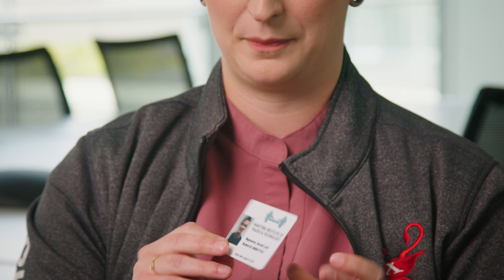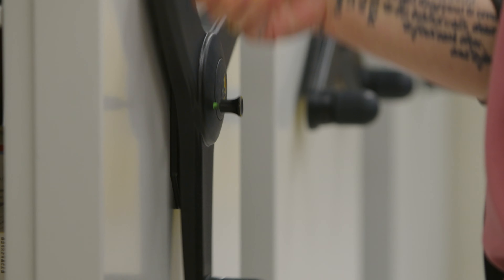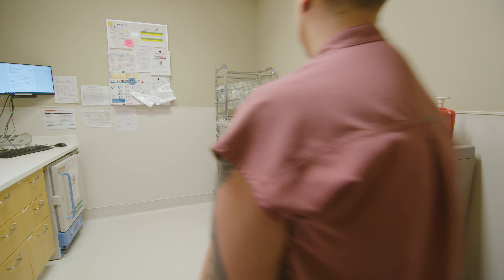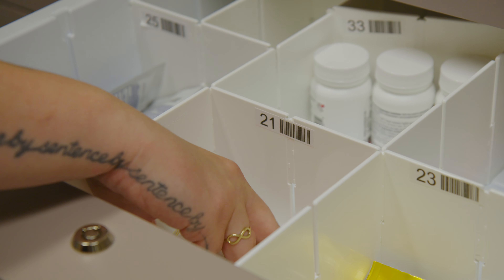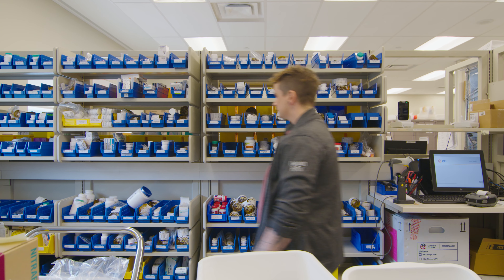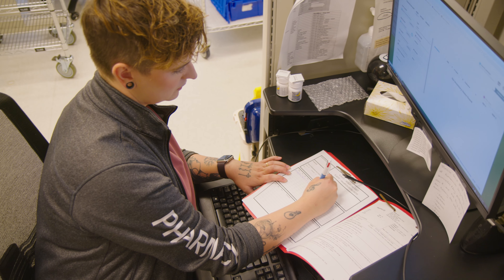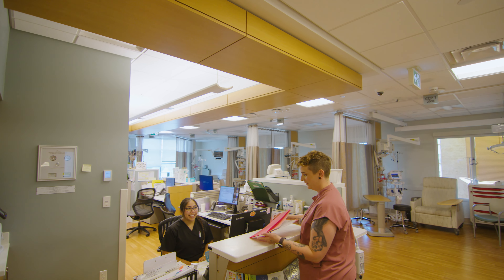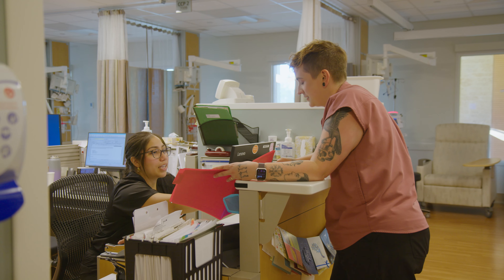Alumni Catch-up: Hannah Magnusson, Pharmacy Technician | MITT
We caught up with Pharmacy Technician alumna Hannah Magnusson, who has been working at the Selkirk Regional Health Center since graduation. She shared with us the lessons she’s learned in changing career paths and juggling going back to school as a new mom.

Hear from Hannah how MITT’s combination of hands-on training and practical theory allowed her to step confidently into her role from day one.

About Pharmacy Technician at MITT

Be career-ready in only two years with MITT’s Pharmacy Technician diploma.

Our Pharmacy Technician program continuously innovates based on emerging trends and technologies in health care.

Learn to communicate effectively with patients and other health care workers, and gain the knowledge and skills needed to register with the Pharmacy Examining Board of Canada and the College of Pharmacists of Manitoba.

Plus, our students get to practice in our pharmacy simulation lab, which is equipped with the same technology as modern pharmacies.

To learn more about MITT’s Pharmacy Technician program in Winnipeg, Manitoba, visit our program

About MITT

MITT provides certificate, post-graduate, and diploma-level technical training for career-oriented post-secondary and secondary students in four clusters of specialization: business and information technology, health care, human services, and skilled trades.

A hallmark of MITT’s approach is its deep collaboration with industry. Together, they identify skills gaps—both technical and soft—develop curriculum to meet them, and create work practicum opportunities that help students build connections with prospective employers while they learn.